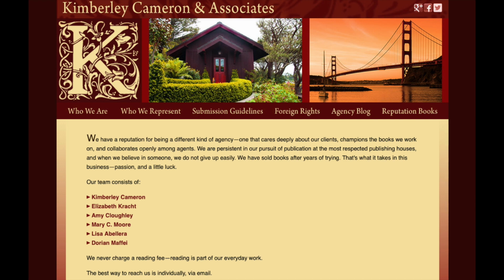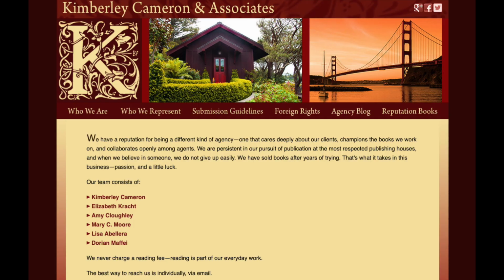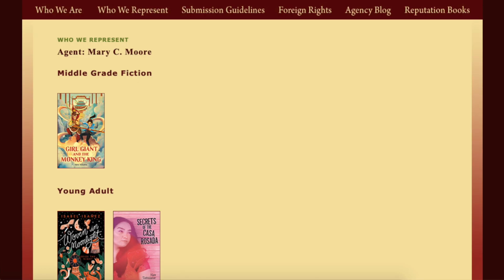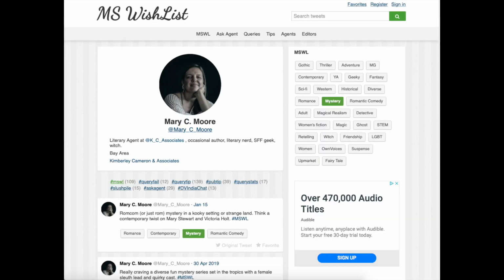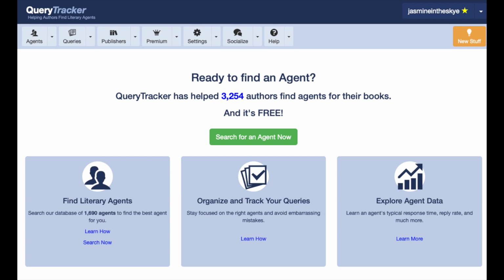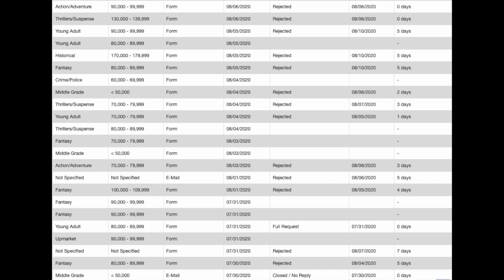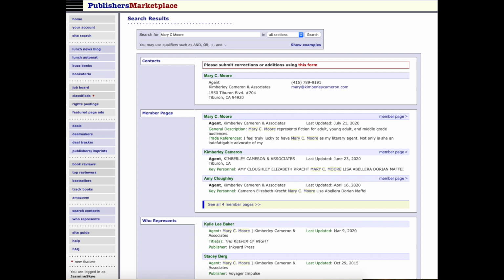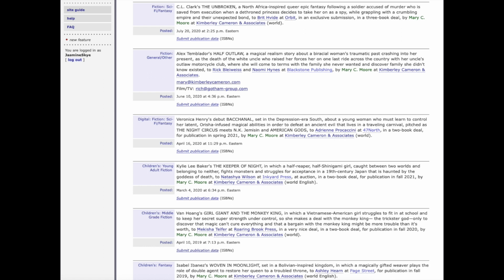Researching Literary Agents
Today I'm going to walk y'all through how I researched literary agents—the various website I recommend and what to look for on them.